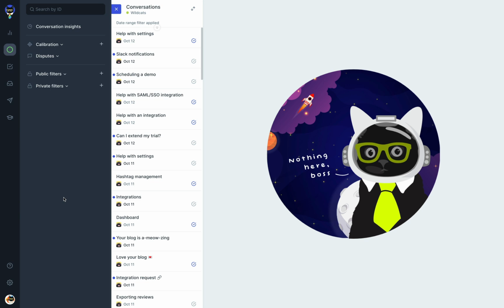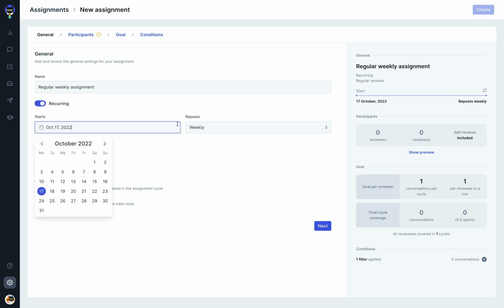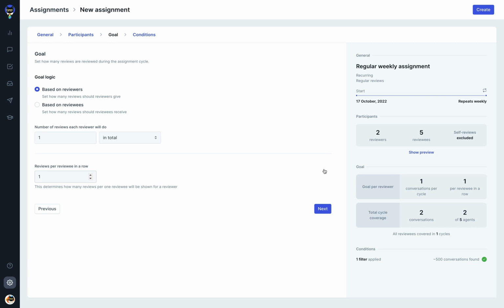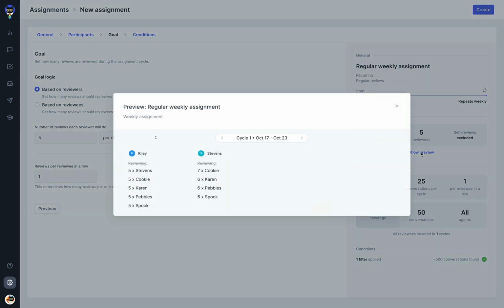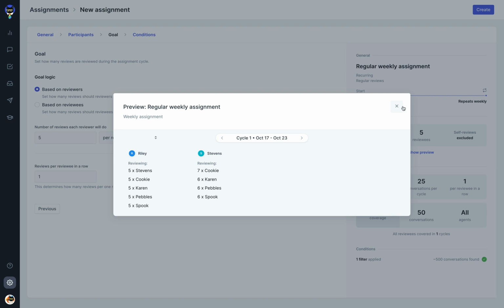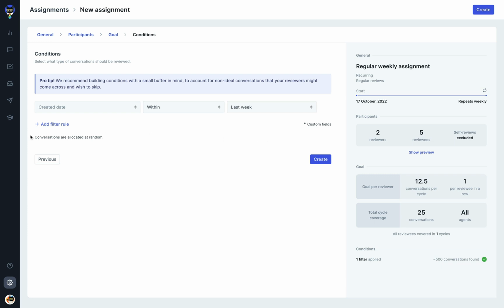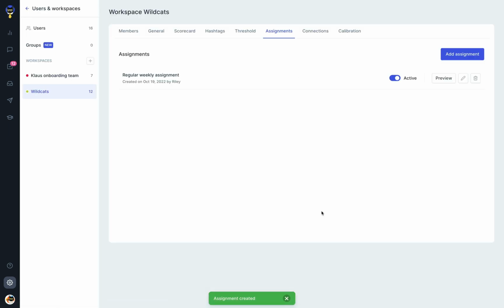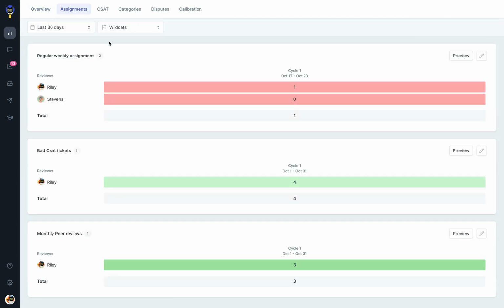Klaus' Assignments Explained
Making sure your agents are getting regular feedback via conversation reviews is likely one of the reasons you are using Klaus to begin with. To make this as effortless as possible, you can automate the process by using Assignments. Riley, our Educational Content Specialist, explains how.

0:00 Intro
0:30 Adding an assignment
0:55 General settings
1:31 Selecting the participants
1:58 Setting a goal
3:56 Choosing your filters
5:04 Reviewers' POV
5:45 Dashboard
6:00 Outro